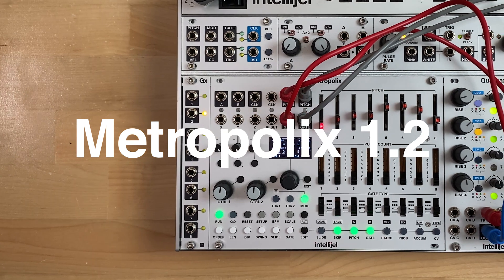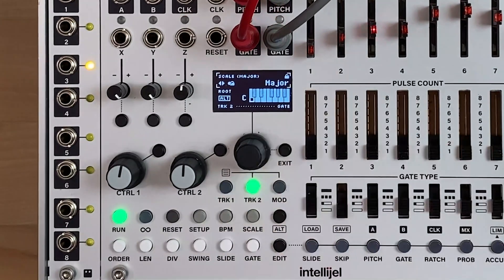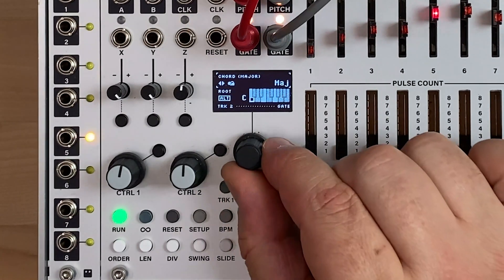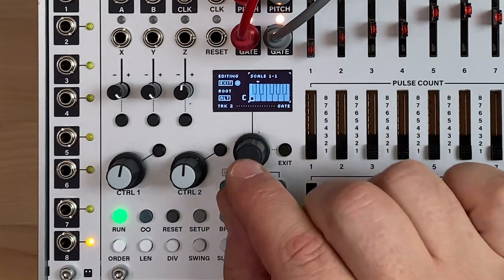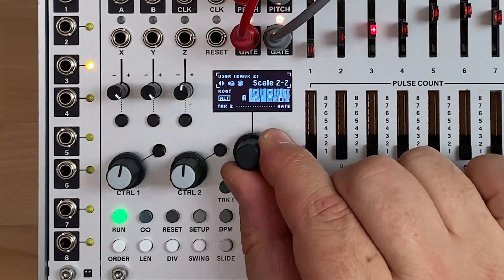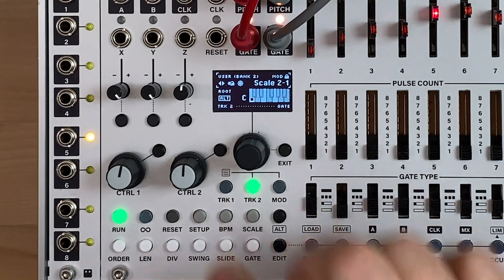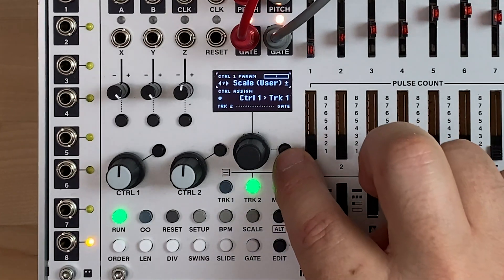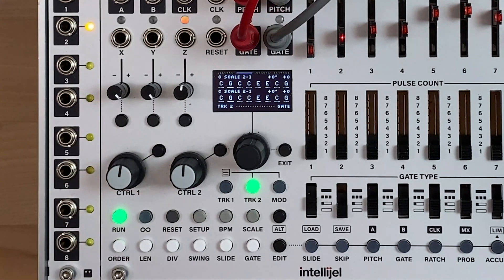Metropolix - version 1.2 - Customise and Modulate Scales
The Metropolix multi-track performance sequencer has now been updated to version 1.2.  This update adds 100 user customizable scales and the ability to modulate them with CV.

Changelog

1.2.0.0

New User Scales!
-100 User Scale slots: 10 Banks, 10 Presets per bank.
-Modulate User Scales in a selected bank.
-Scale/Bank selection remains global, while modulation is per-track.
-Scale Lock allows you to lock the sequencer to a scale, while you edit or browse others.
-Locking a User Scale is called a Scale Mod Lock. It acts the same as a Scale Lock, but also allows you to modulate between scales in that bank with Ctrl, Aux or Mod Lanes.
-The Root is saved separately with each user scale and is changed with the scale when modulating.
-Adjusting Root now uses the ALT button on the Scale selection/editing screen.

Other changes:
-Pitch Home screen updated to reflect live quantizer modulations, including Root, Scale, Pitch Pre and Pitch Post.
-New "Run on Boot: On|Off" option in the UI Setup menu.
-New "Save and Exit" action on the save screen is the new default.
-New Confirmation Dialog when overwriting an existing save.
-New "Aux/Mod" option for the Reset param on the Accumulator to ignore any system resets.
-Tweaked Probability to allow for 0%.
-Fixed Acid Slide bug when using Probability. (Thanks Kri!)
-Fixed Root control assignment, center is now 0 and offset is bipolar.
-Fixed extra trigs that could happen in Tuner Mode when gates are set to Clock. (Thanks ohexoh!)
-Other minor bug fixes.